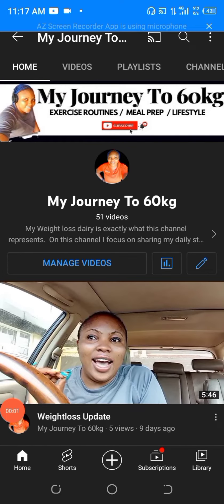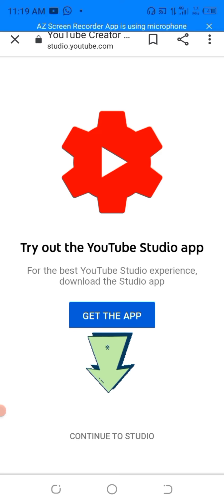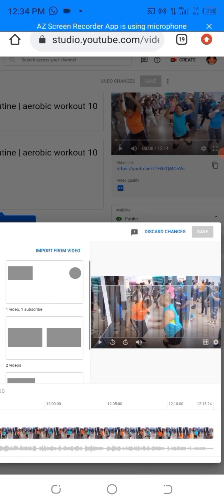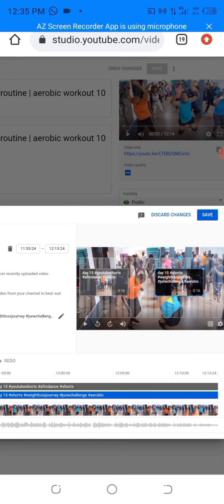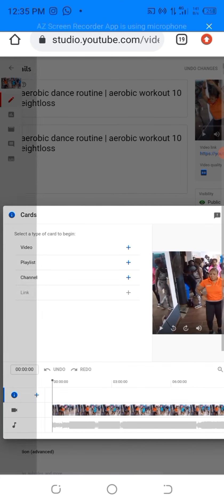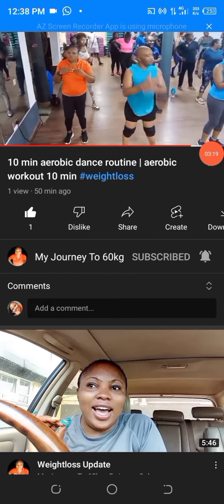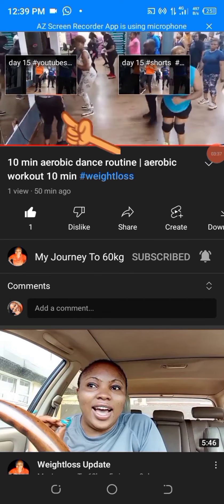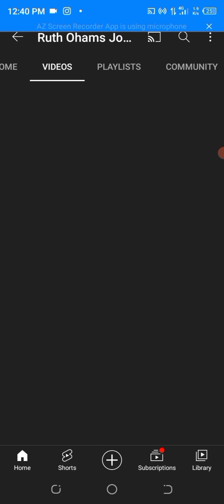How To Add End Screen On YouTube Video Using Phone / add end screen to YouTube video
How To Add End Screen On YouTube Video Using Phone.  How to Add End screen and Card on YouTube using Android. how to add end screen on mobile. how to add end screen on Android.

If you are interested in doing an hour long consulting call with me about how to setup, grow and multiple your income on YouTube, I do charge $25 per hour simply because I have to value my time. I know that the value I can provide in these calls will 100% be worth the investment.

• instagram ➭ ruthohamsjourney
• twitter ➭ ruthohamsjourney